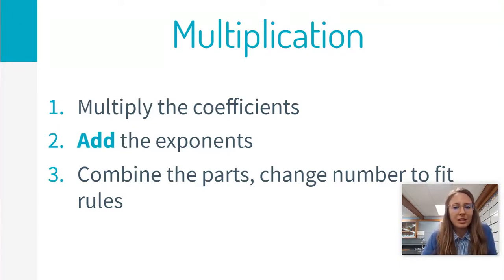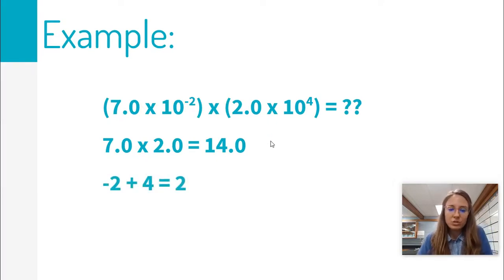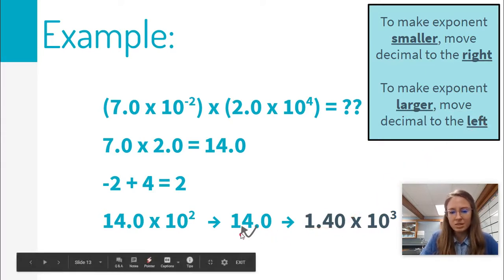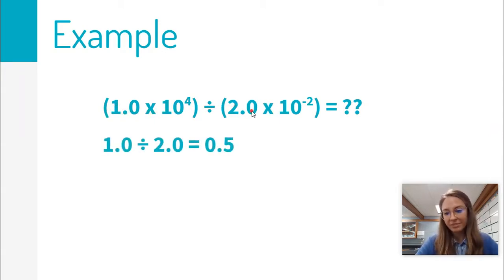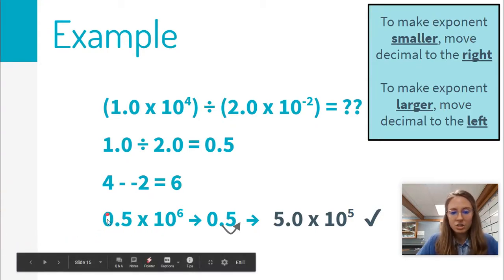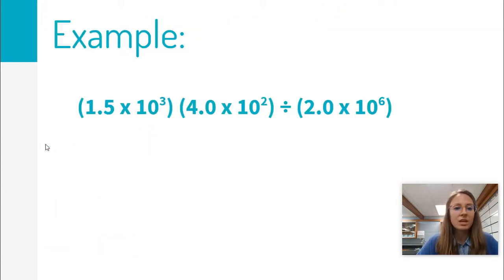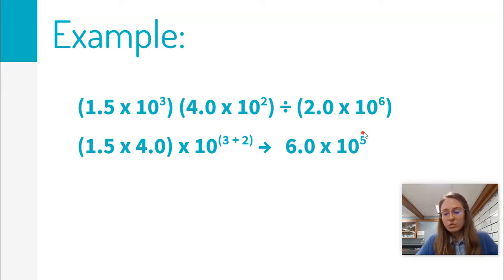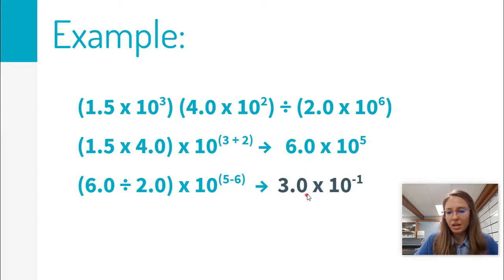Operations Involving Scientific Notation: Multiplication, Division, and Mixed Operations